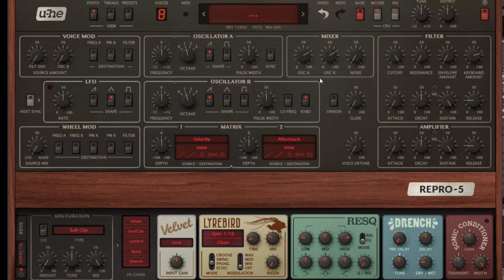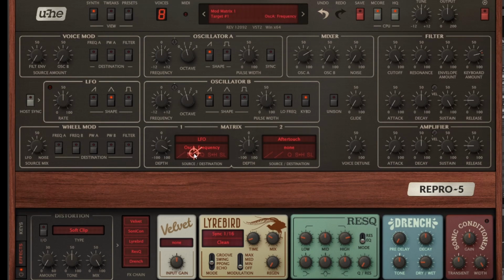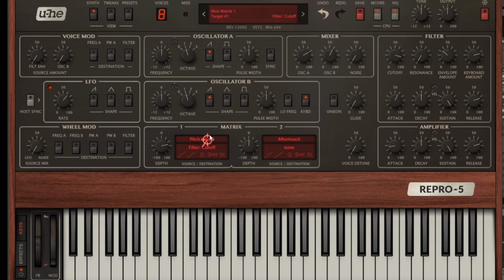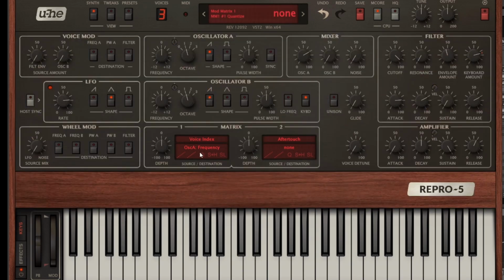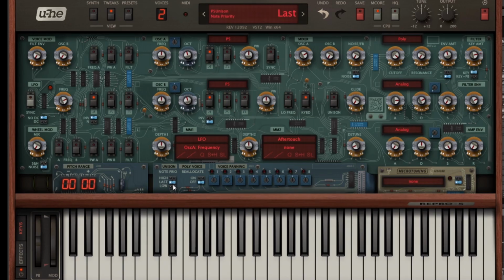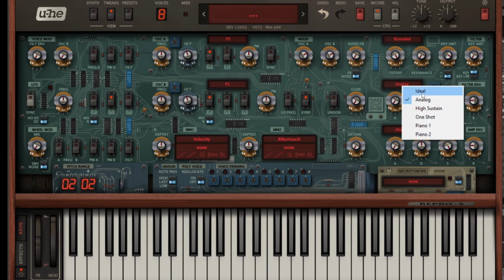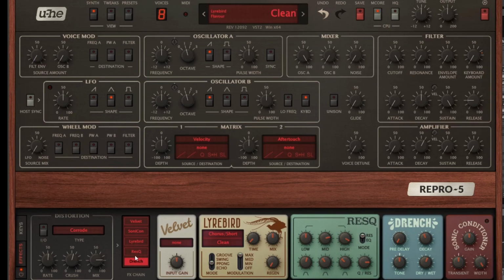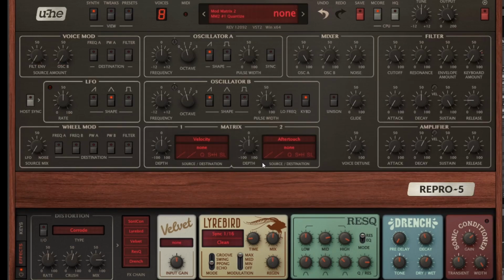REPRO 5 - Advanced Functions Guide - Tweaks, Modulation Matrix, Effects, Init Templates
Advanced guide for Repro 5 Synthesizer – Tweaks, Matrix Advanced, Effects, and Creating the Best Template Setup

00:00 Overview
01:40 MATRIX Advanced Features
03:04 Matrix Control Destinations
05:13 Matrix Line 1 Compress and Expand
07:55 Matrix Line 2 Rectify
13:12 Matrix SL Slew Limiter
16:18 Matrix Q Quantize
22:24 Matrix S+H Sample and Hold
24:02 Matrix + Tweaks Unison Chords With Q
24:17 TWEAKS Poly Voice Reallocate
27:15 Voice Detune and Unison and Chords
30:45 Tweaks Page Main
30:58 Tweaks LFO No DC vs DC
31:55 Tweaks LFO Inv vs N Sawtooth
32:23 Tweaks Poly Voice Reallocate + Voice Detune Pt2
33:59 Tweaks Voice Panning
34:42 Tweaks Note Priority High Last Low
35:17 Tweaks Pitch Range Pitchbend
35:28 Tweaks Sample and Hold Modulation
36:09 Tweaks Oscillator P5 P1 P5Old Bottom Inv Saw
37:40 Tweaks Filter Poly Rounded Crispy Driven Sounds
37:43 Tweaks Filter Type Recommendation and Discussion
40:44 Tweaks Filter Envelope + - Key Key+Pb
41:54 Tweaks Mixer FB Noise Feedback VS Noise
42:37 Tweaks Envelopes Ideal Analog High Sustain One Shot Piano 1 Piano 2
45:15 Tweaks Microtuning
45:32 EFFECTS Main Page
45:44 Effects Distortion Soft Clip Hard Clip Foldback Corrode
46:40 Effects Velvet Saturation and Tape Emulation
46:51 Effects Lyrebird Delay and Chorus
49:04 Effects ResQ Res and Eq Q/Res
50:53 Effects Drench Reverb
51:43 Effects Sonic Conditioner Transient Width Gain
53:48 Effects FX Chain Order of Effects Signal Flow
55:00 TEMPLATE Best Default Template Setup Recommendation